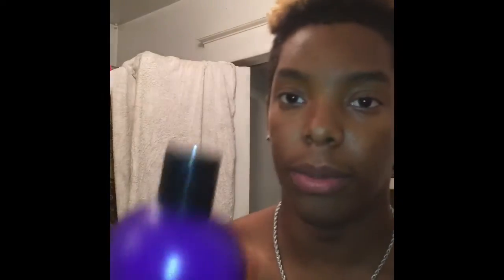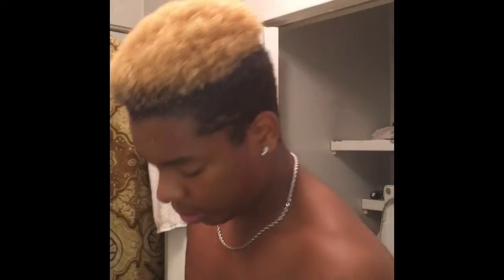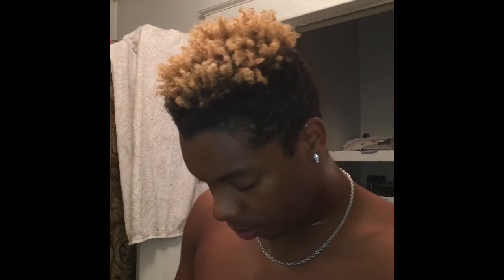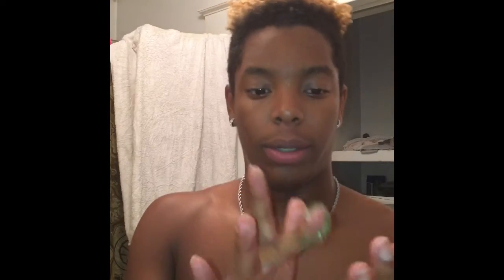First video!!! Curly hair routine/wash and go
This is just a little tutorial on what I do for my wash and go and my curly hair routine.